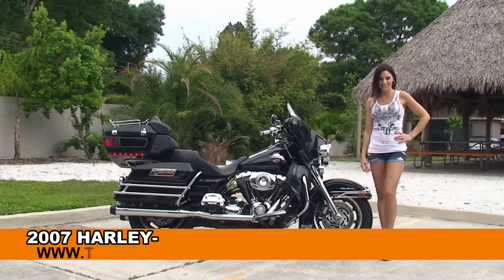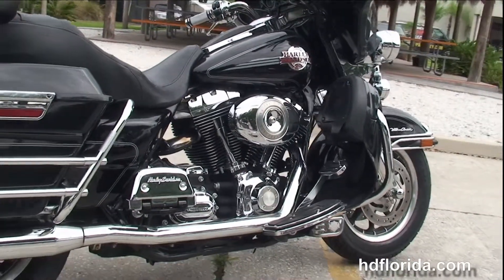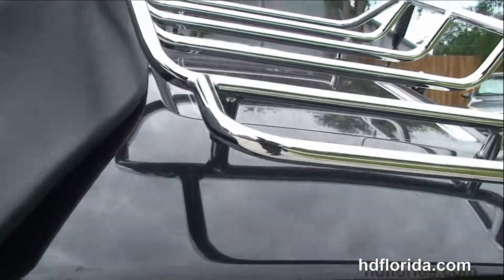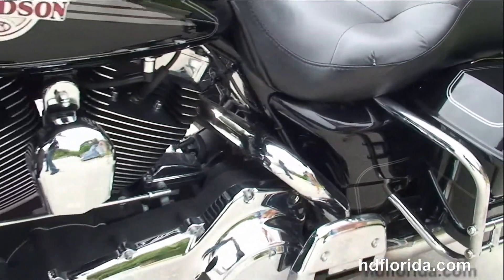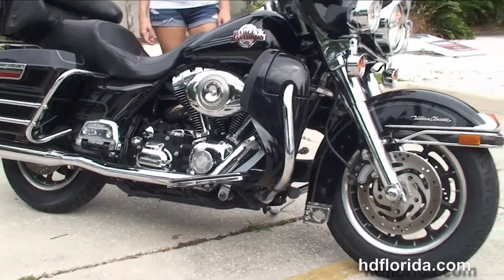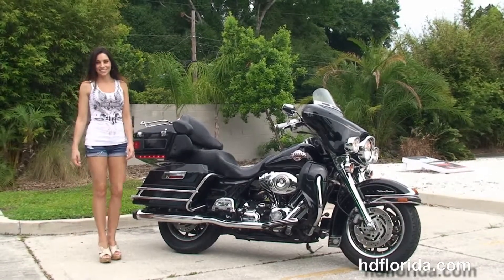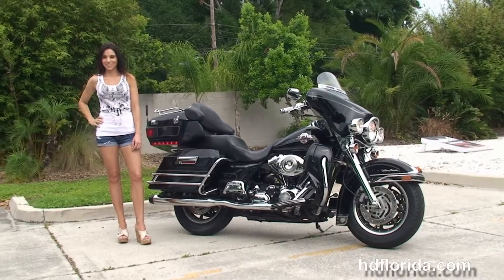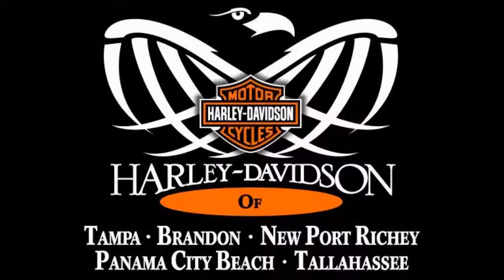Used 2007 Harley Davidson Ultra Classic Electra Glide Motorcycles for sale - Ft. Myers, FL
Used 2007 Harley Davidson FLHTCU Ultra Classic Electra Glide Motorcyclesfor sale. For more information on Price, Colors, Specs and Reviews

Featuring: Stage1 fuel mapping, Rinehart exhaust, upgraded grips, cruise control, security, upgraded windshield. Black (accessories and options total over $5000)

Tampa
Stock# T14274A